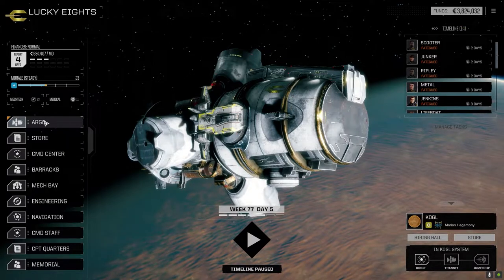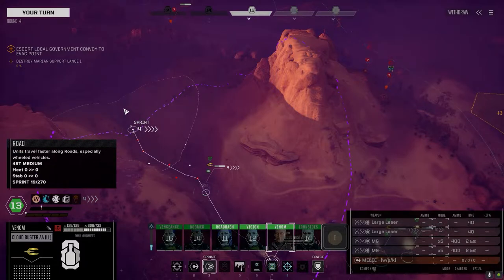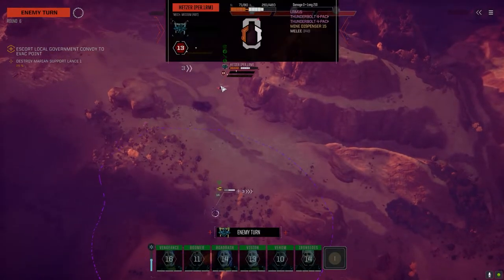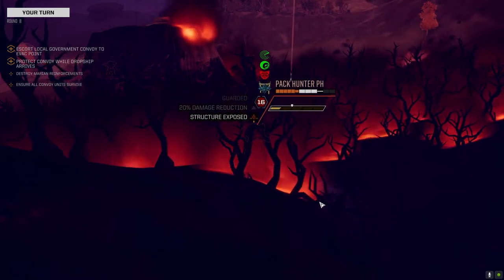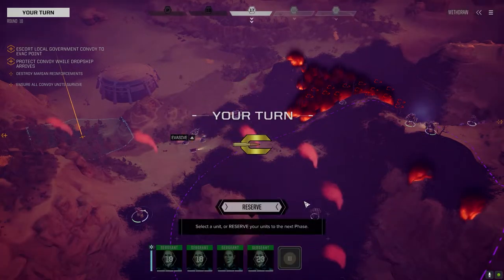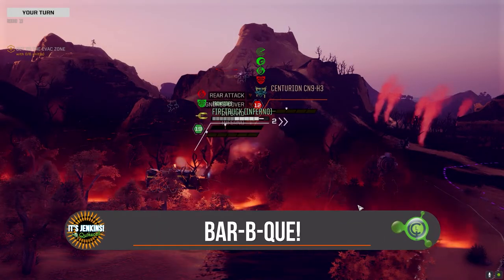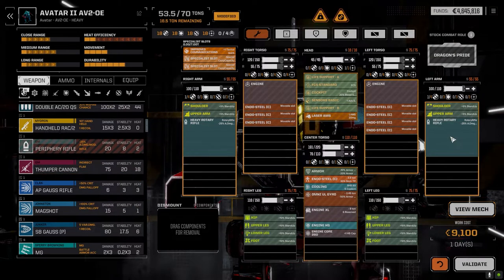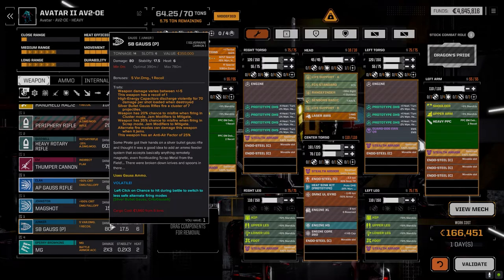Roguetech - It's Jenkins - Ep33